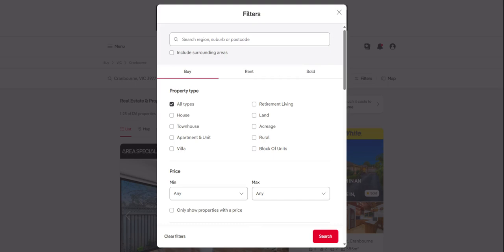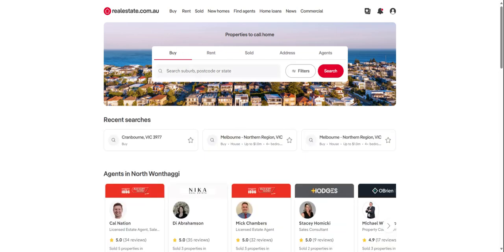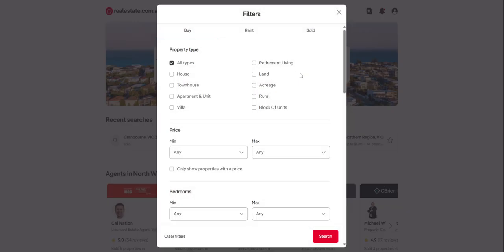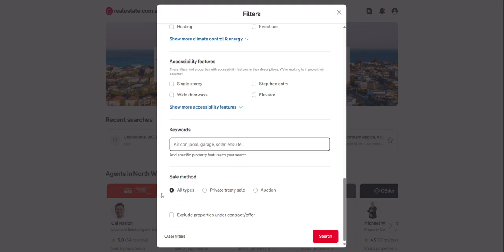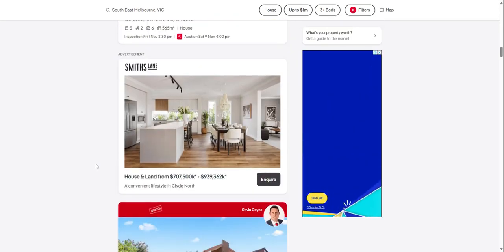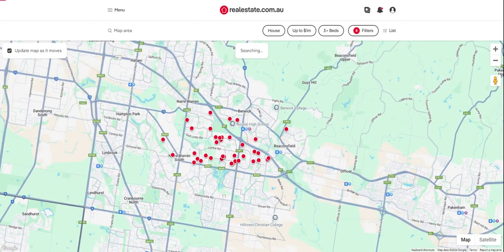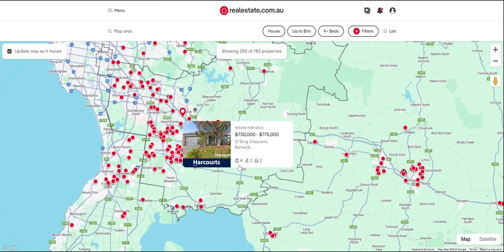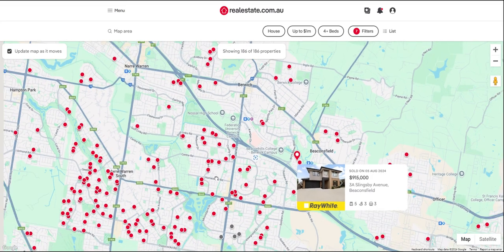Property Search How to Efficiently Use Realestate Websites.Step By Step Guide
Using Property Search Website to make your search optimum.